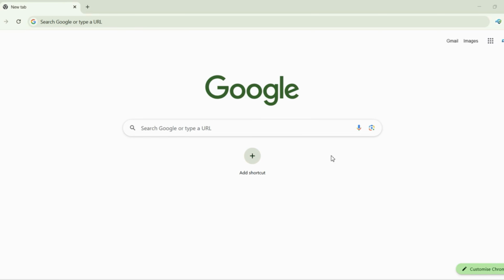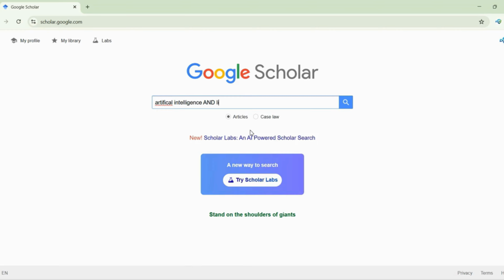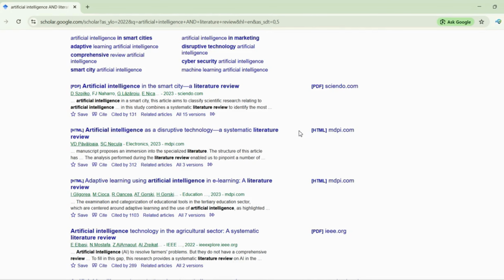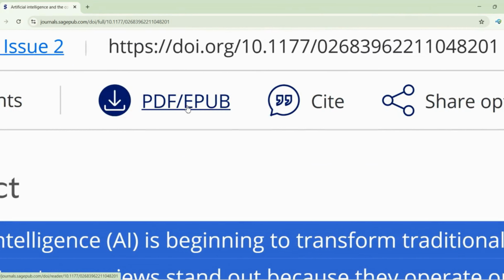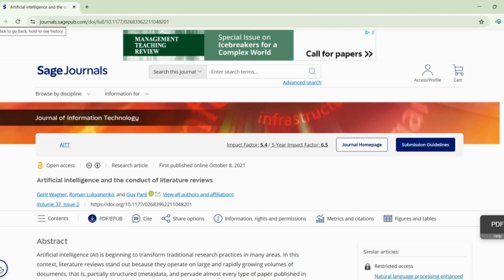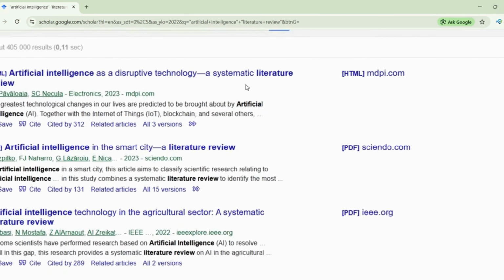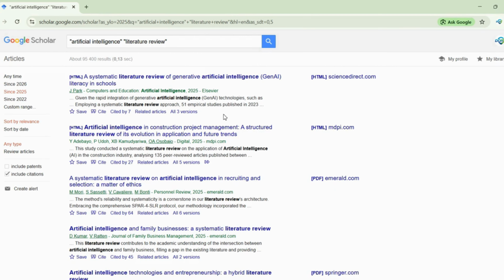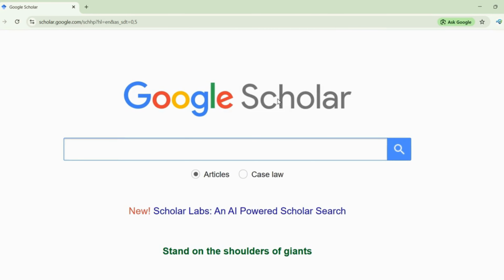Literature Review Using Google Scholar I 5 Simple Steps I Beginner Friendly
If you’re starting your literature review and feel overwhelmed by too many papers, this video is for you.

In this video, I explain how to start your literature review using Google Scholar in a simple and structured way. You’ll learn the exact steps to go from finding the right research papers to downloading the full PDF — without getting lost or wasting time.

This video is handy for:

• Bachelor’s, Master’s, and PhD students
• Anyone writing a thesis, proposal, or research paper
• Beginners who don’t know where to start their literature review